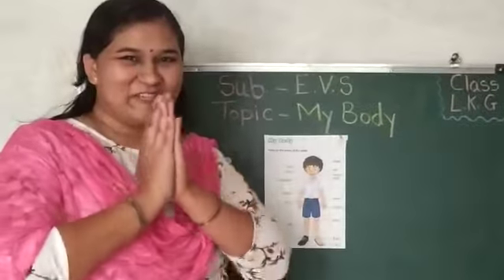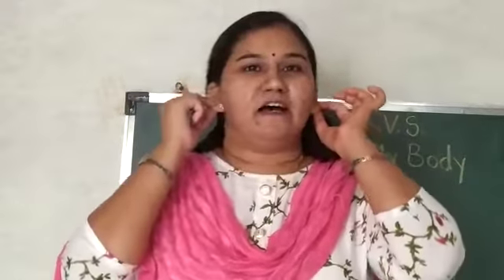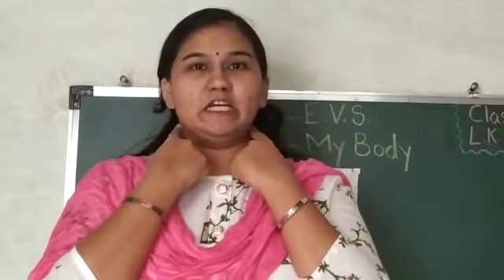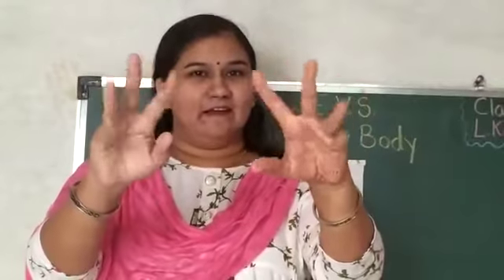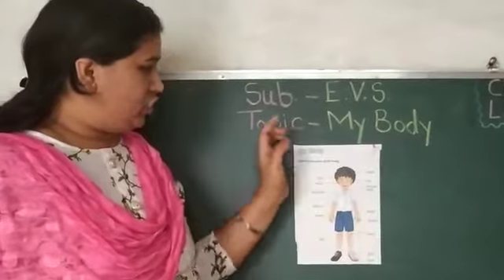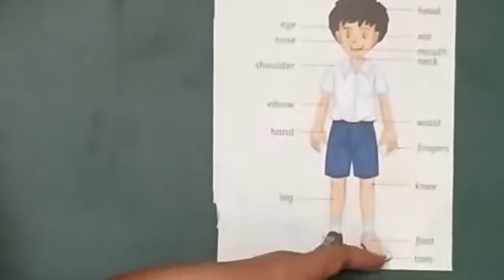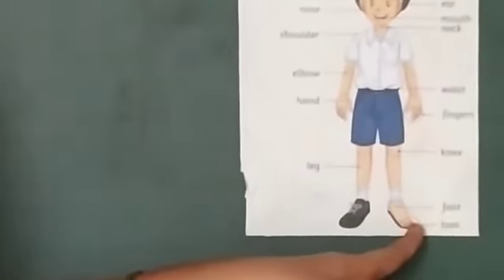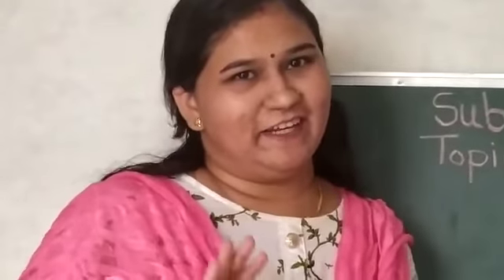My Body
Video from Khushbu Bhimjiyani